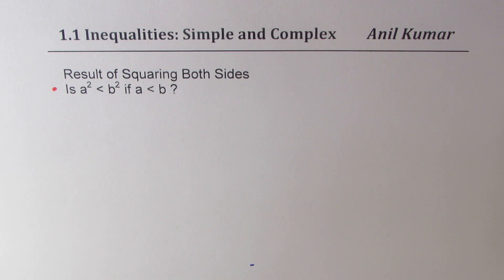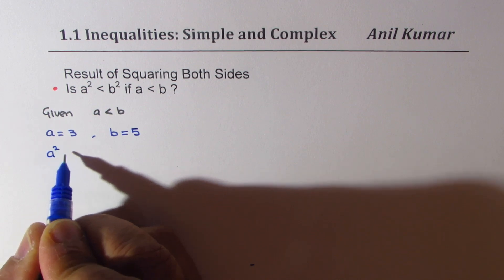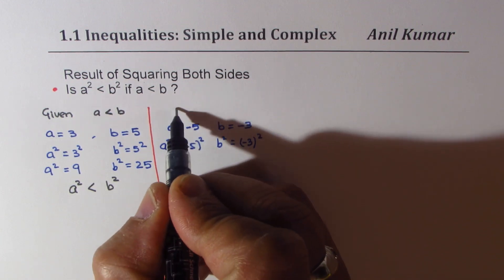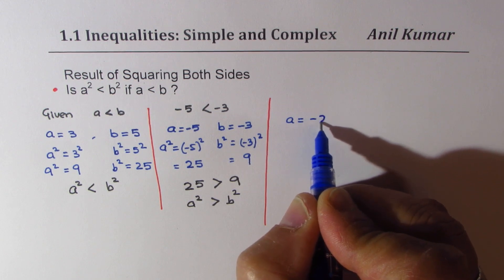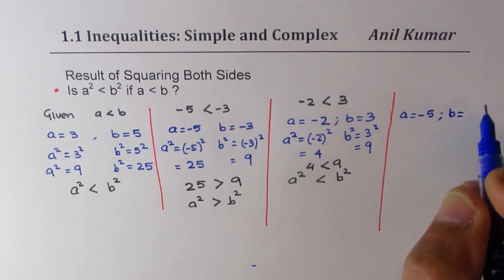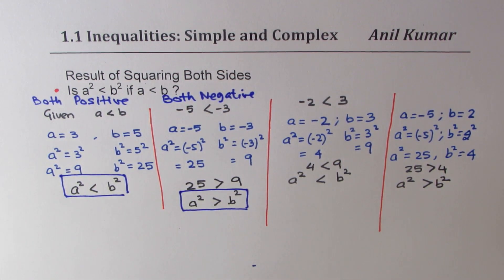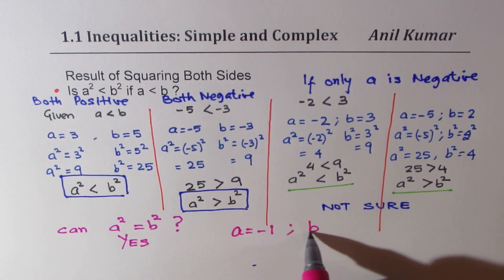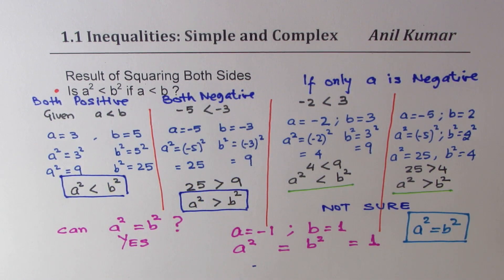Is a^2 less than b^2 if a less than b Can you Square Both sides of Inequalities IMPORTANT Concept